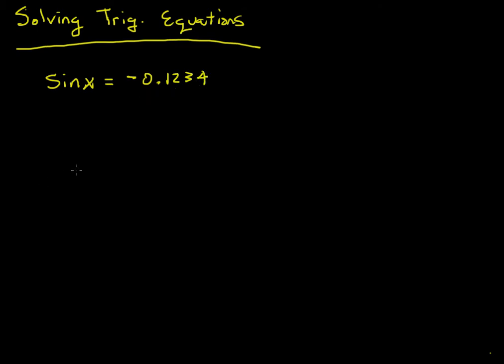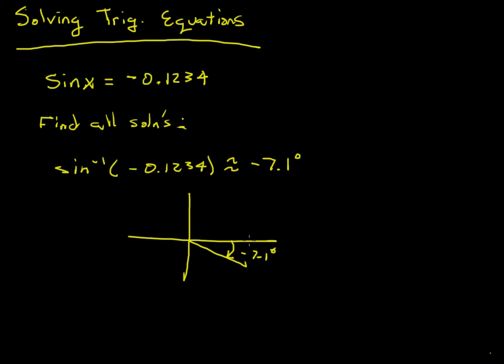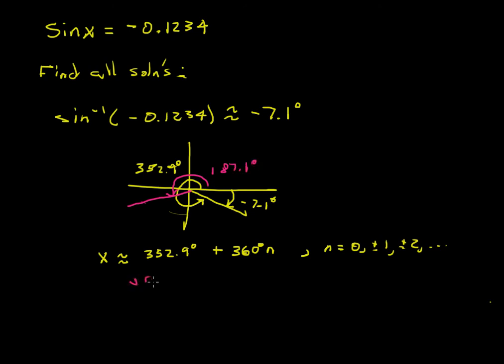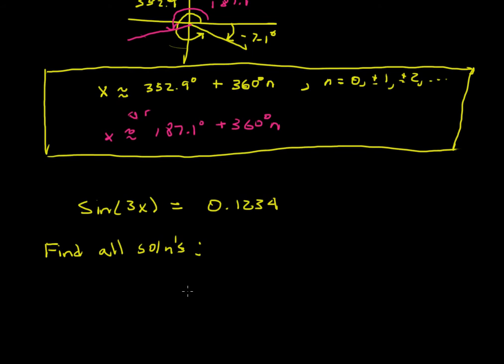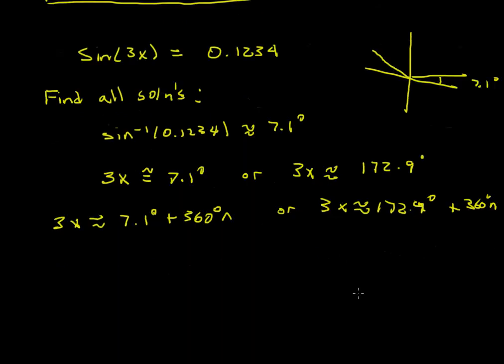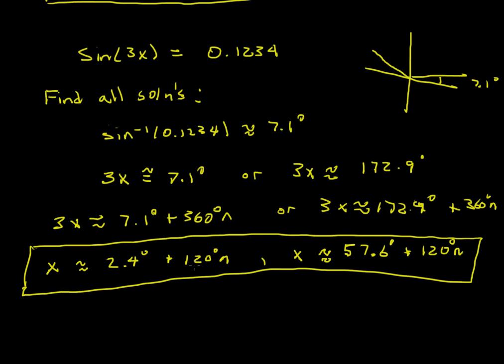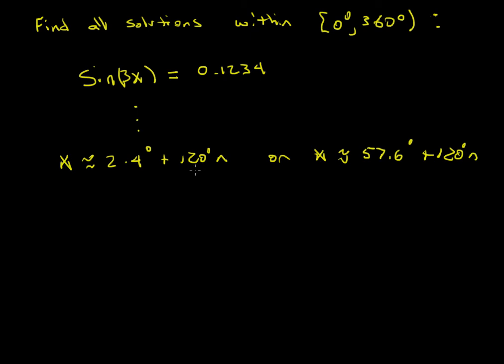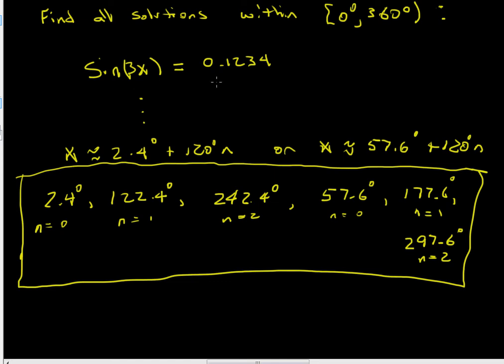Solving Trigonometric Equations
Solving Trigonometric Equations. Find all solutions or find solutions within the unit circle.